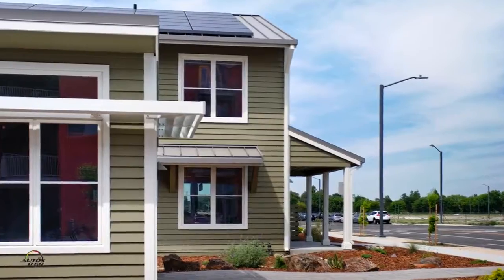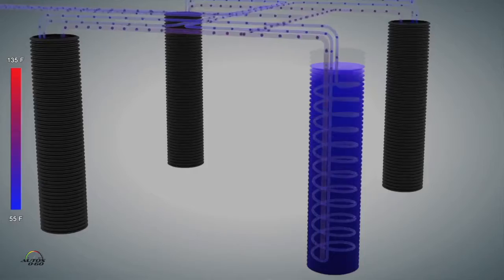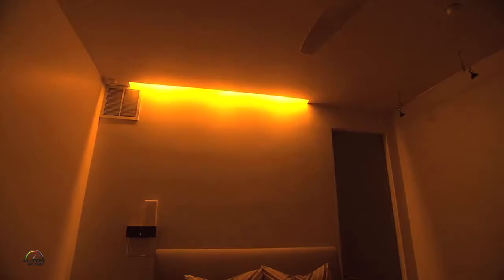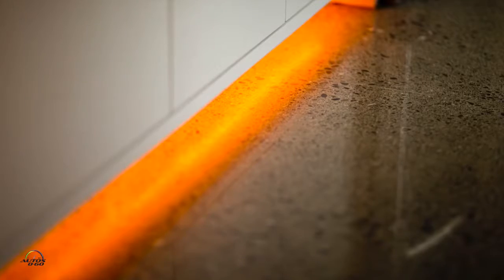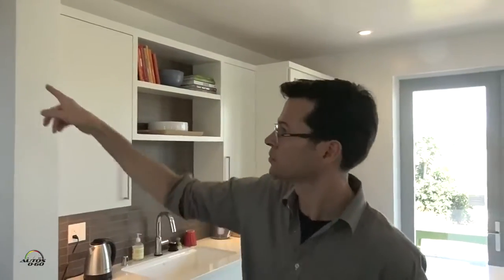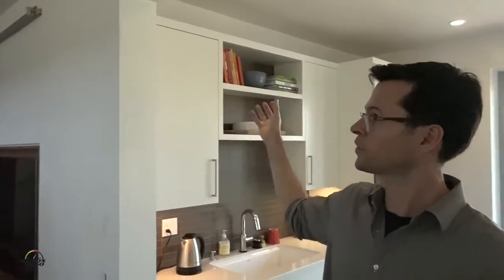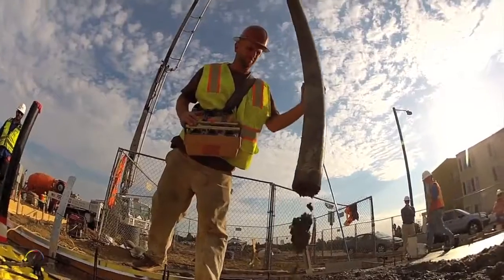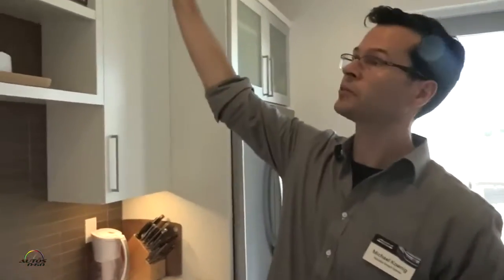Honda Smart Home US at UC Davis, California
This is to popularise home automation.